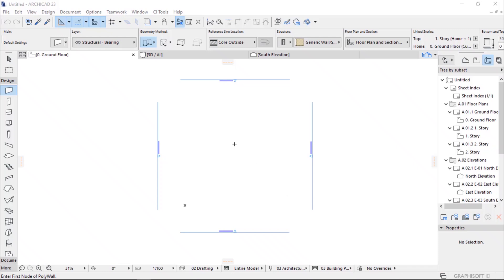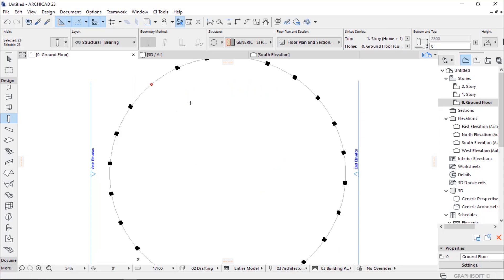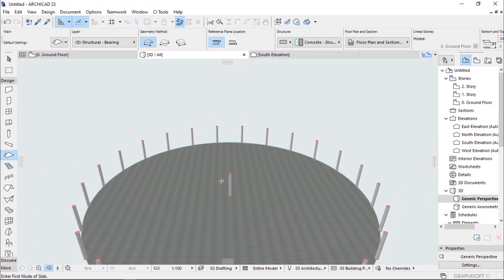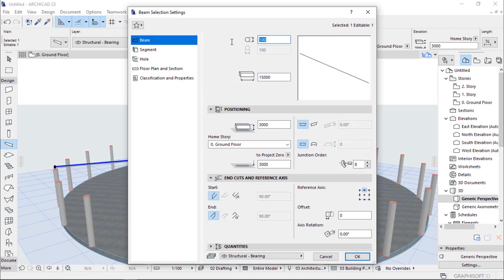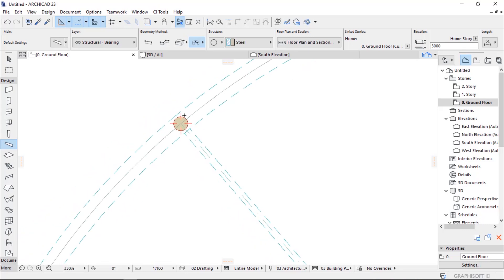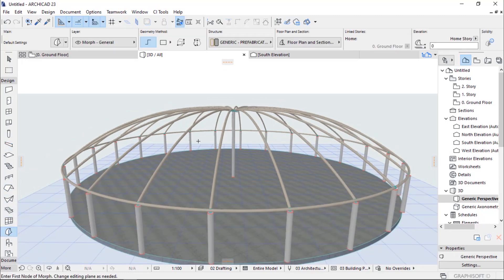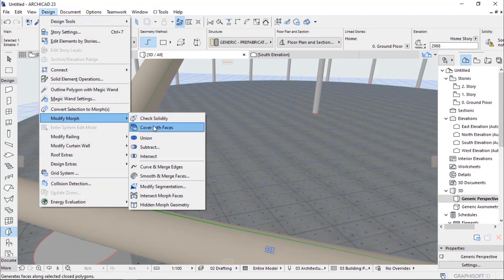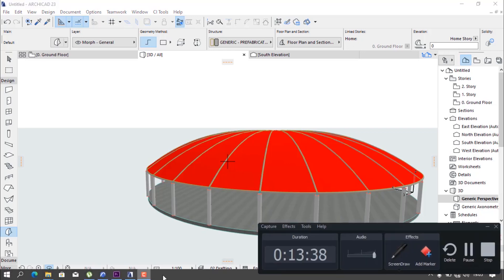How to create a dome using Archcad?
This video is created to give Archcad users more and more alternative ways which can aid them in molding some complex structures. This tutorial is created specially for dome structures.